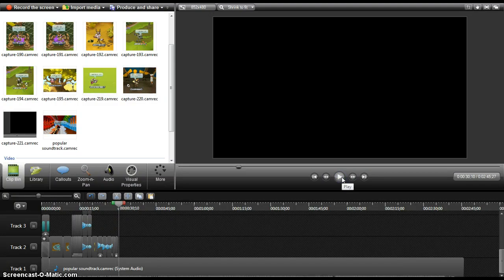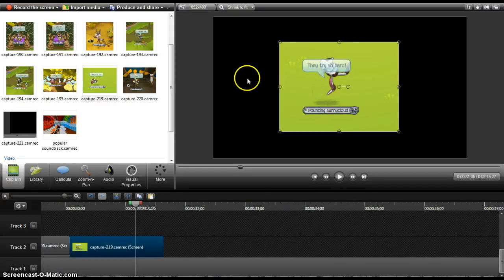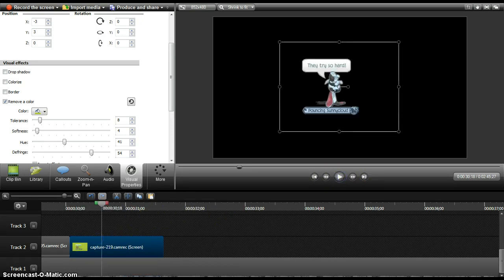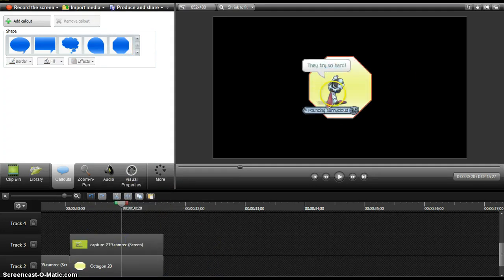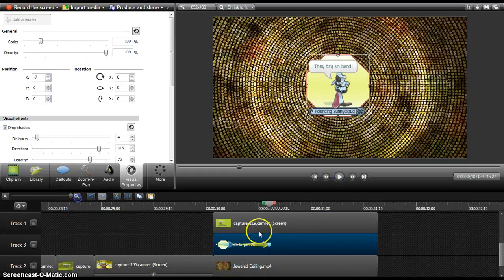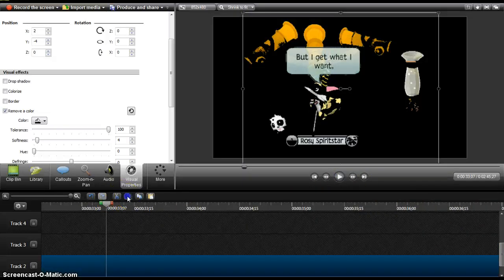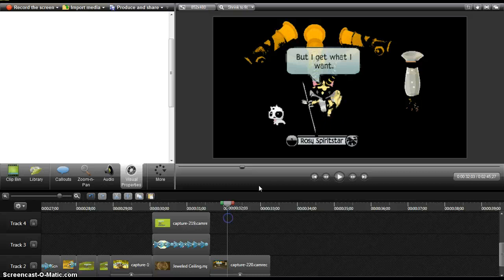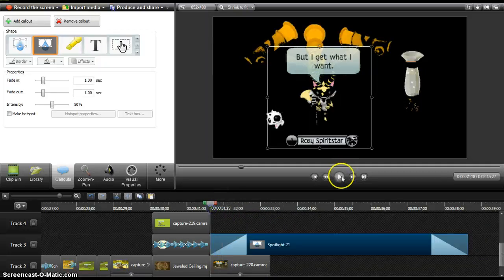How I make AJMV's using Camtasia Studio8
NO COPYRIGHT INFRIGMENT INTENDED! I use Camtasia studio8, and this just teahces you how to greenscreen, add effects and make pictures move, backgrounds, and more.